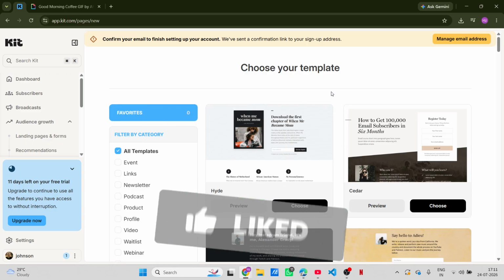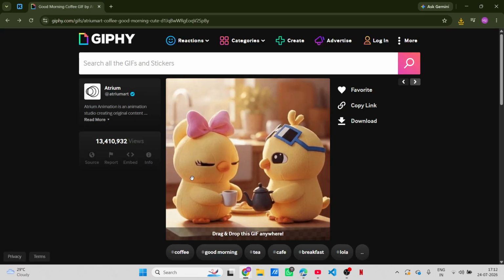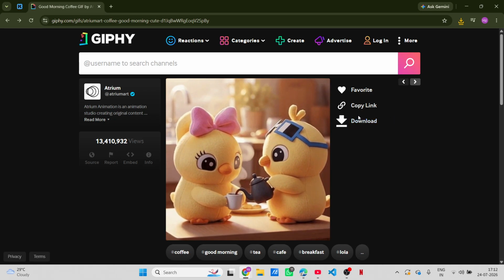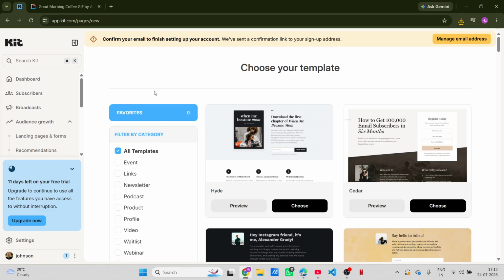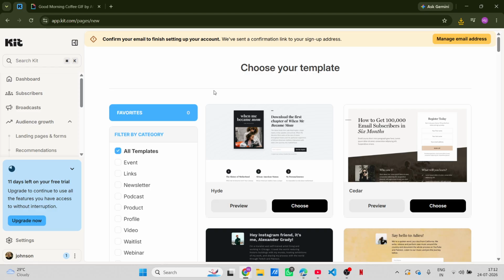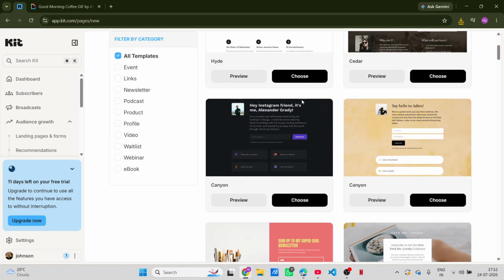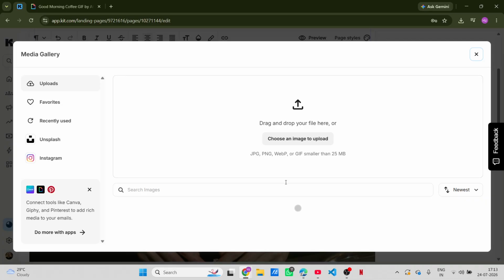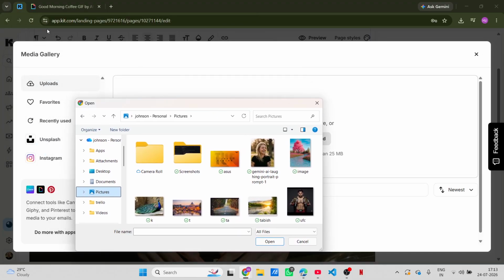How to Add GIF to ConvertKit (Step By Step) (2026 Guide)